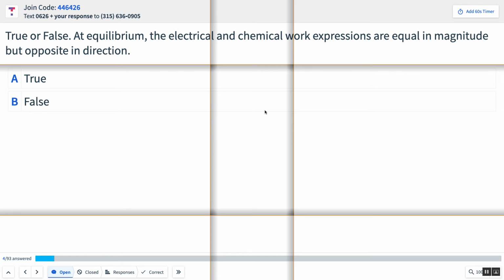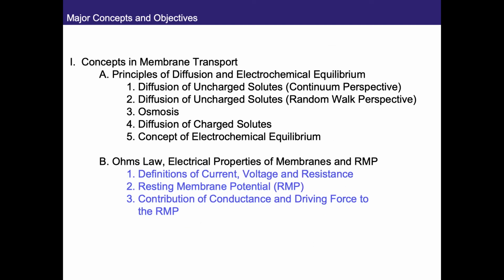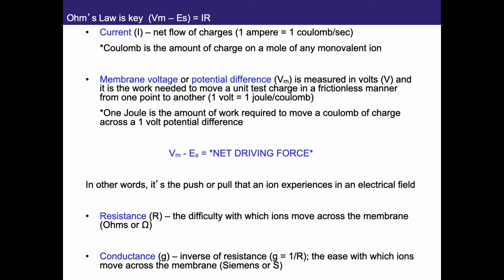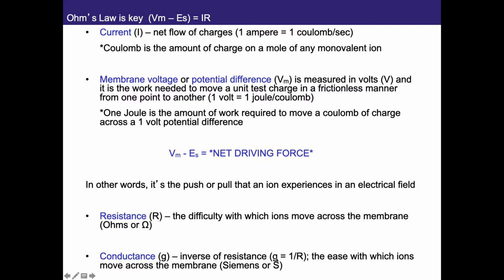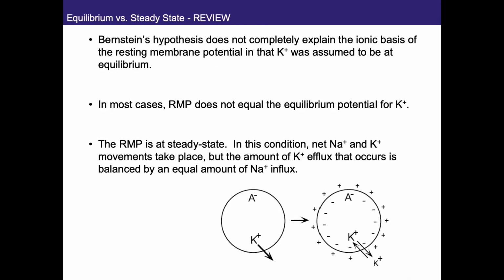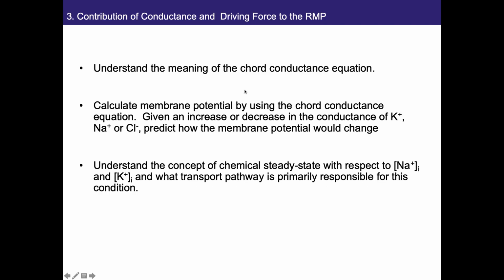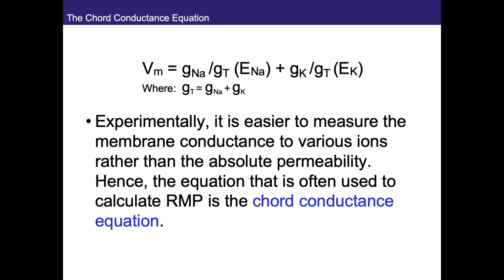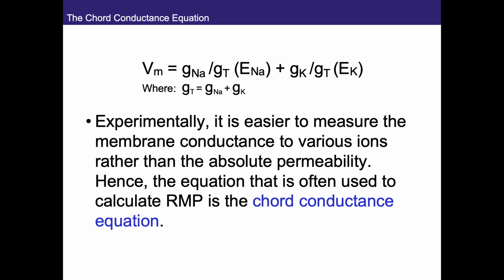Physiology Lecture 2/3/2020 at 12:50 pm in 64 BioSci